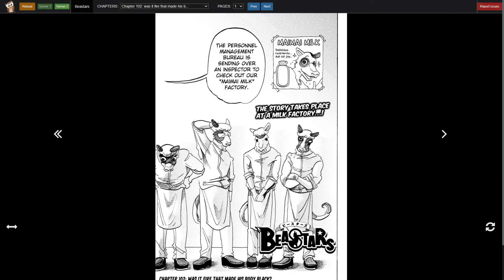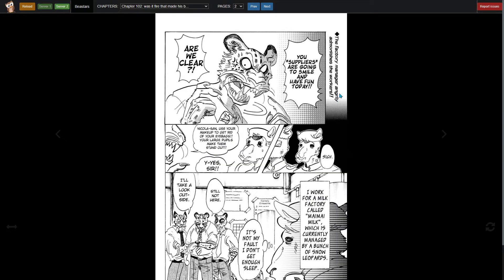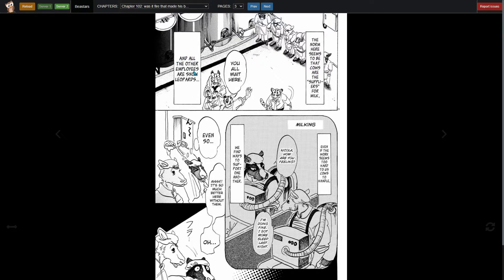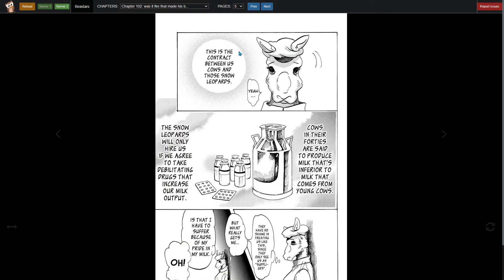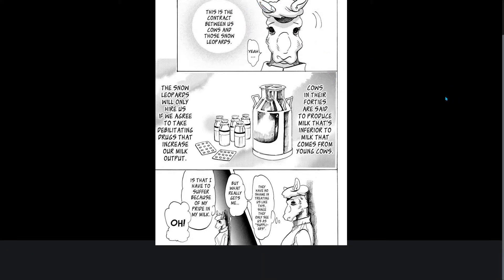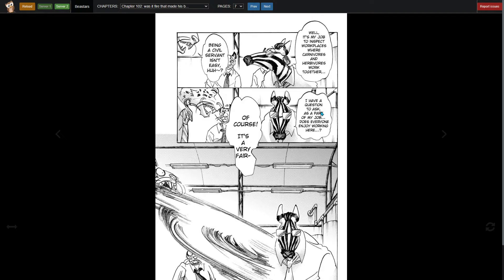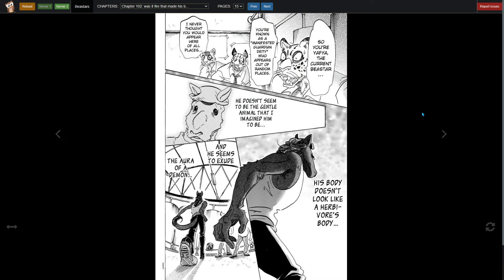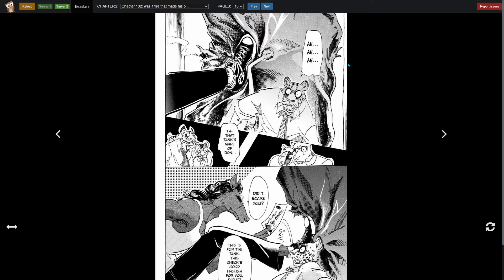Beastars Manga Chapter 102 Discussion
Inspection

Song: Traverse Town / Kingdom Hearts